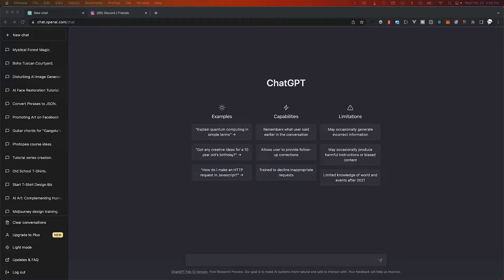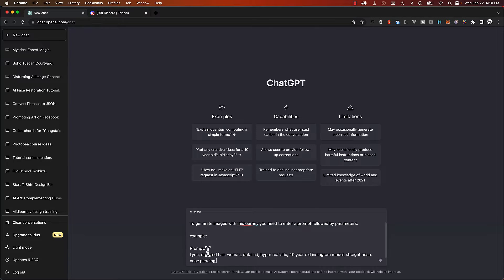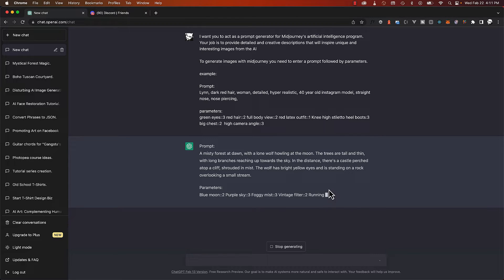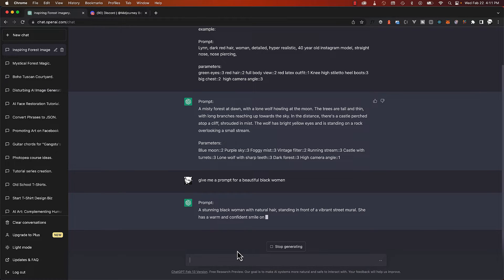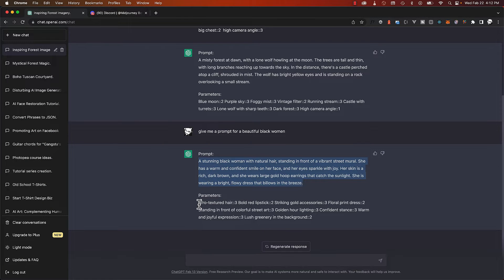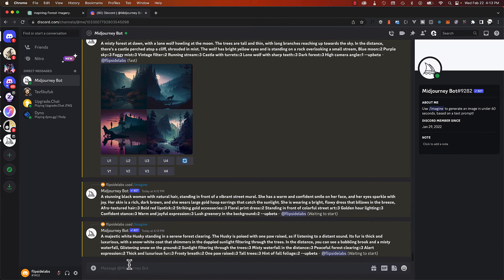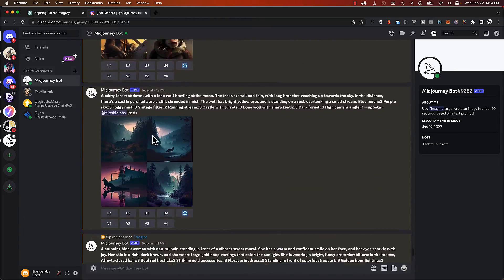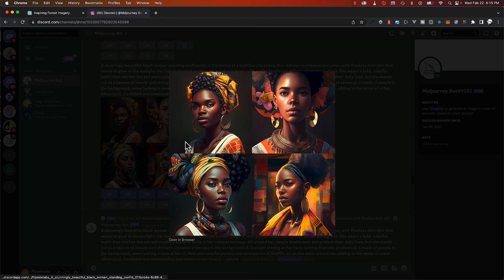Turning ChatGPT into a Powerful Midjourney Prompt Machine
Discover the ultimate AI-powered prompt generator with "Turning ChatGPT into a Powerful Midjourney Prompt Machine". Learn how ChatGPT can inspire endless possibilities for AI-generated content by generating unique and creative prompts. In this video, you'll discover how to use ChatGPT's capabilities to generate detailed and engaging prompts for Midjourney AI, unlocking a new level of creativity and productivity. This powerful combination is a game-changer for content creators, marketers, and anyone looking to produce high-quality and engaging content with ease. Join us to uncover the potential of ChatGPT and Midjourney's prompt generator, and start generating inspired and captivating content today!

The ChatGPT prompt i used

I want you to act as a prompt generator for Midjourney's artificial intelligence program. Your job is to provide detailed and creative descriptions that will inspire unique and interesting images from the AI

To generate images with midjourney you need to enter a prompt followed by parameters.

example:

Prompt:
Lynn, dark red hair, woman, detailed, hyper realistic, 40 year old instagram model, straight nose, nose piercing,

parameters:
green eyes::3 red hair::2 full body view::2 red latex outfit::1 Knee high stiletto heel boots:3 big chest::2  high camera angle::3

TOOLS:
✅ Promptly Chrome Extension provides predefined prompts for AI writing software such as ChatGPT, Jasper or others.

✅ Boost the speed and performance of your WordPress store with SiteGround's lightning-fast hosting. and experience top-notch hosting for your online business.